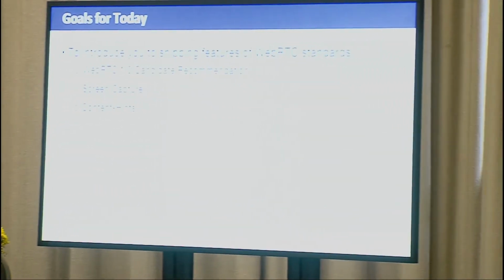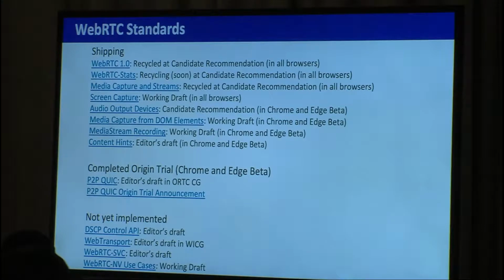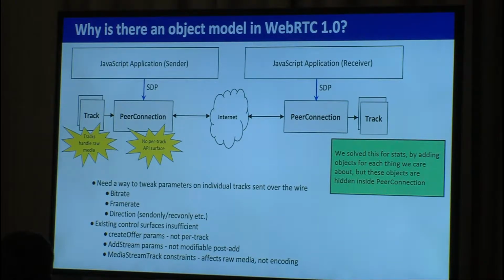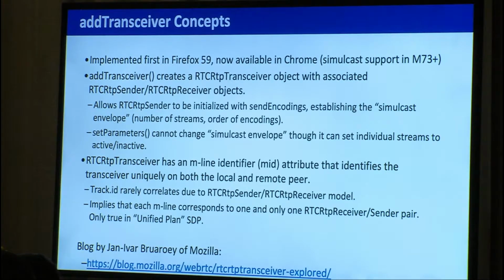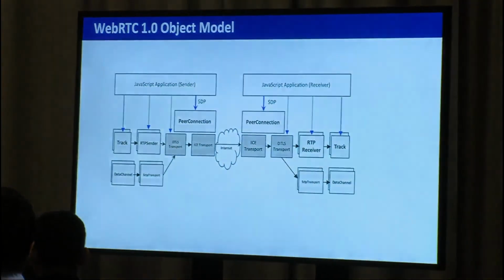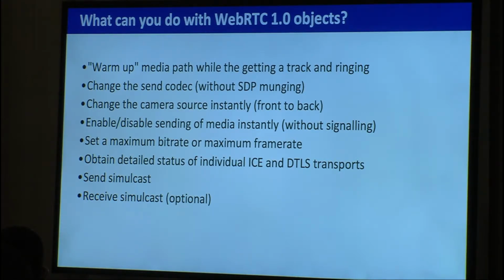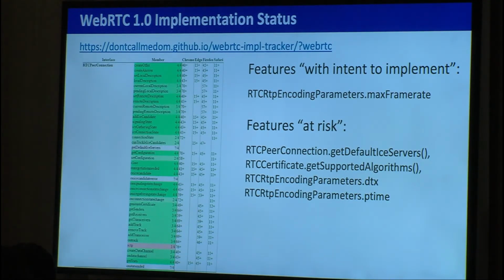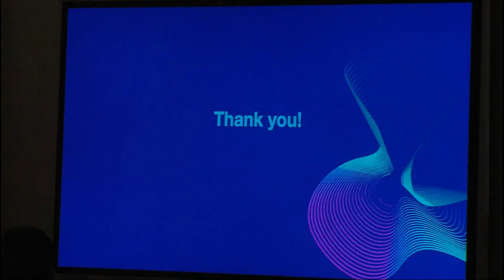WebRTC Leveraging New Features by Bernard Aboba - RTC Conference 2019